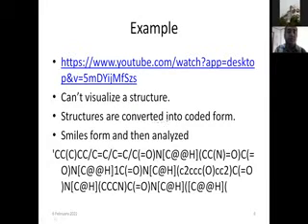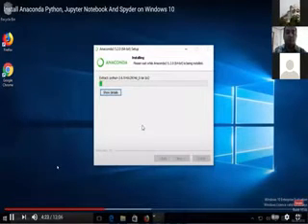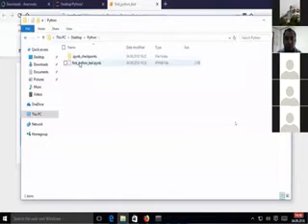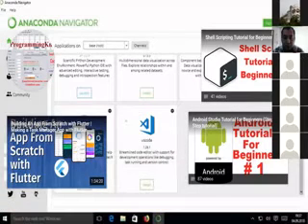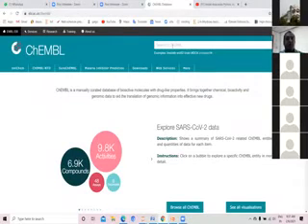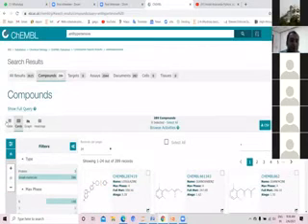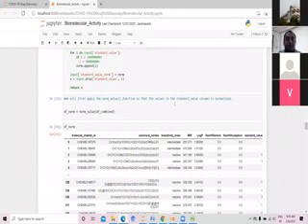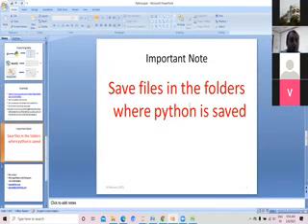Dr Sayan Dutta Gupta- Phase- II, Session -1, Day 6, One Week Online AICTE - ISTE Refresher Programme